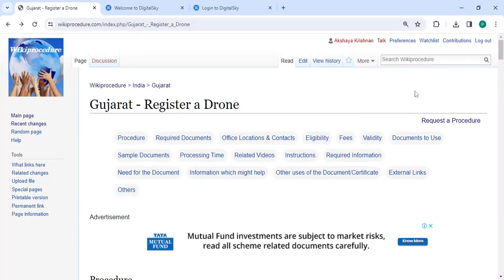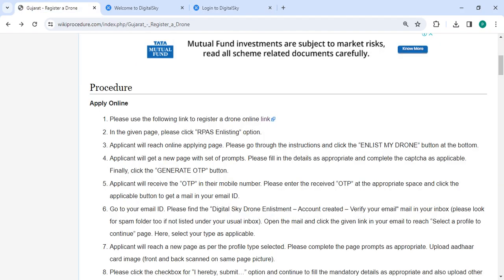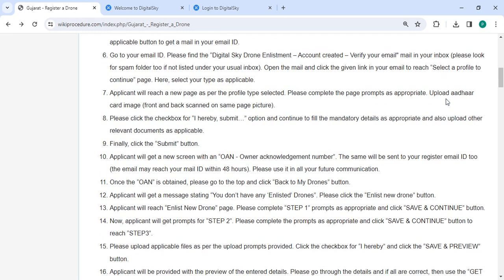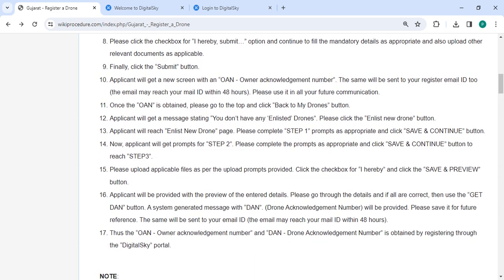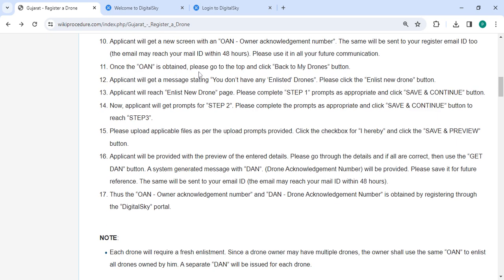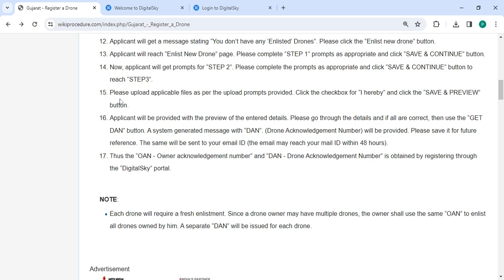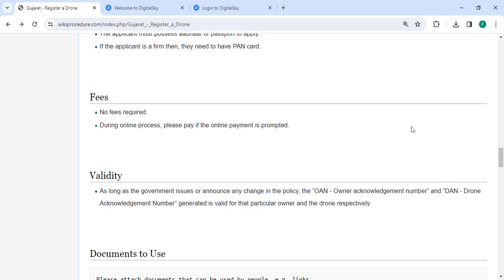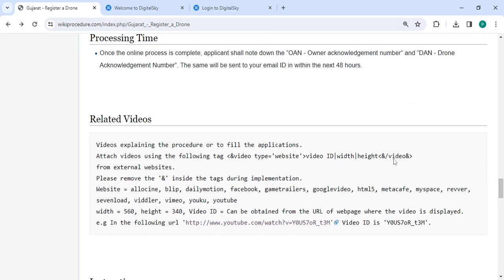Gujarat - Register a Drone (Online)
This video provides you information related to Register a Drone in Gujarat.